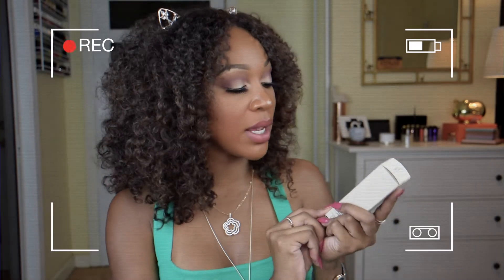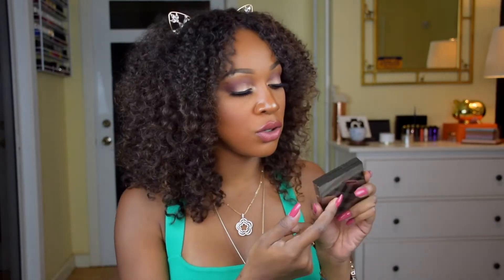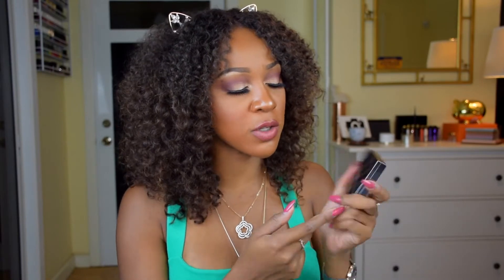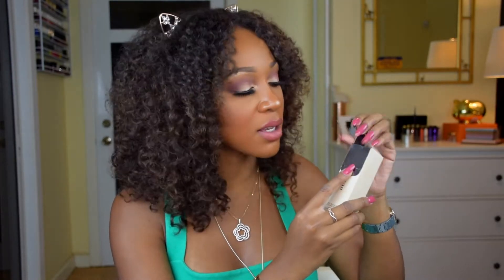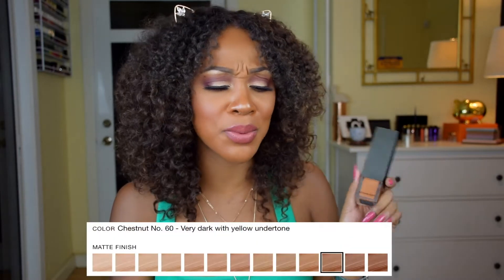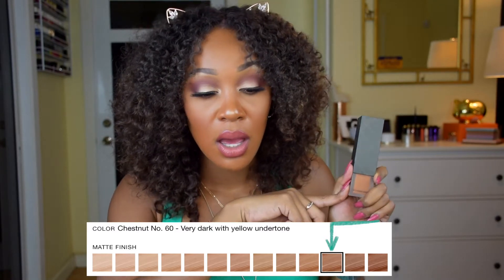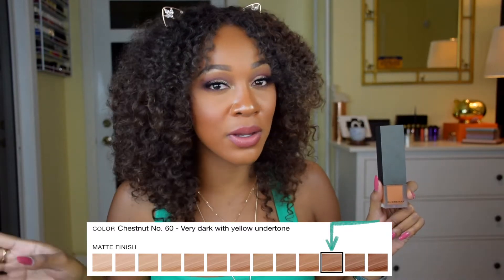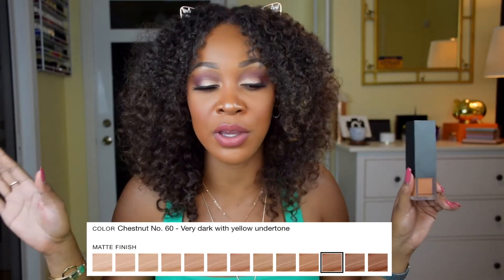Burberry Cashmere Foundation 12HR Wear Test & Review (Oily Skin)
Hey guys as promised here is my review of the Burberry cashmere foundation.